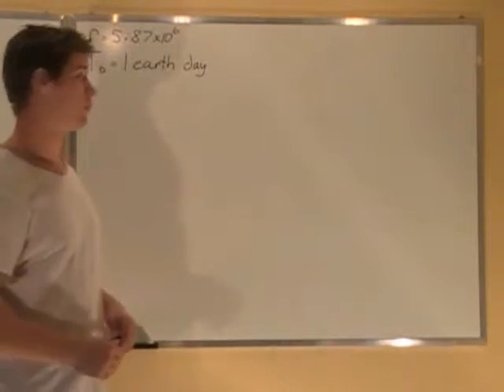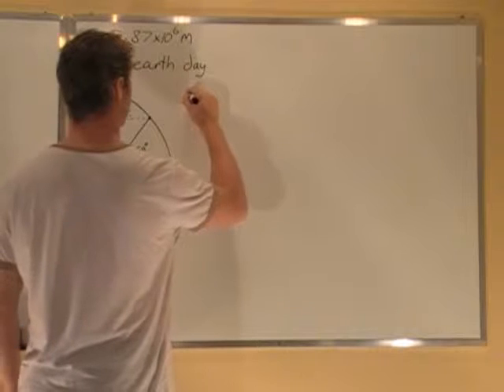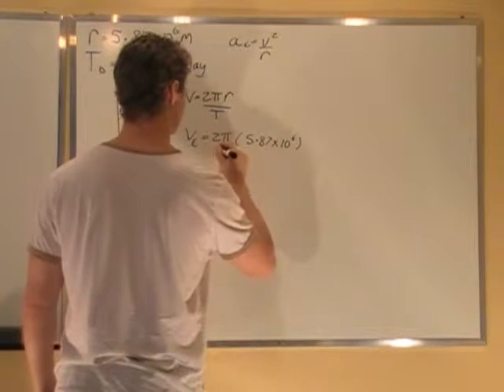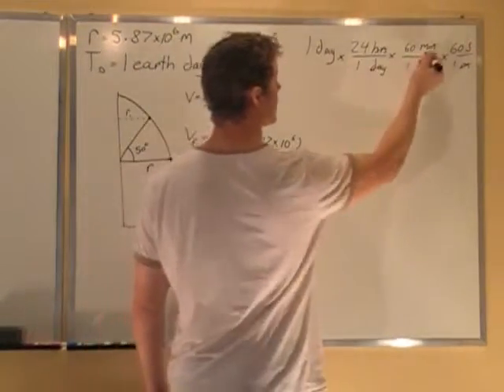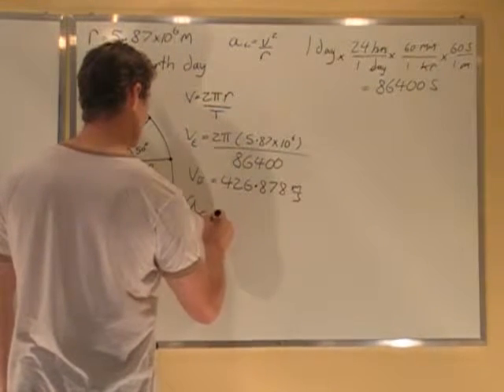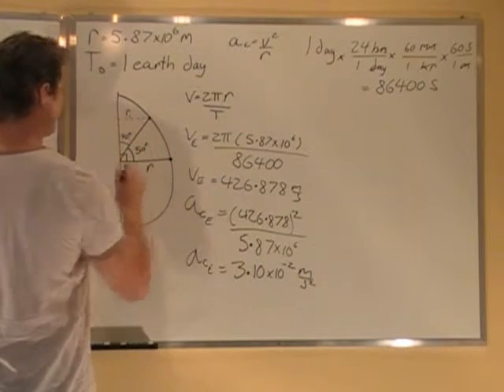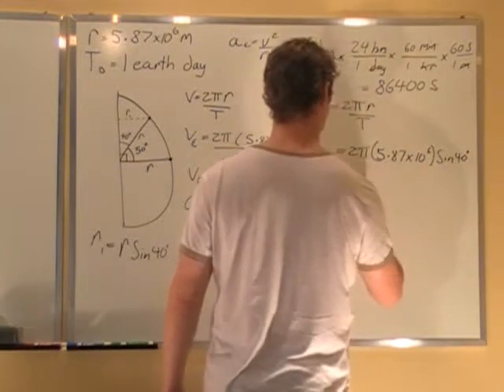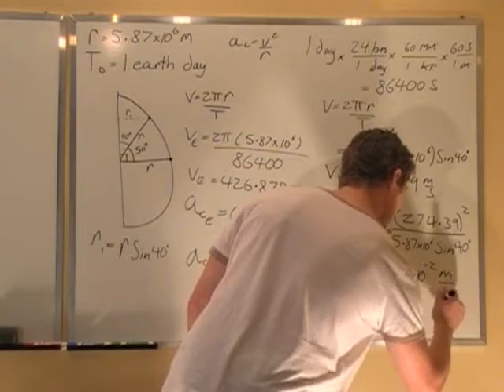Circular Motion - Planets centripetal acceleration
If Donda is a rotating sphere with a radius of 5.87E6 m and a very short year (1 Earth day), what is the centripetal acceleration of people at the equator and at 50 degrees north.